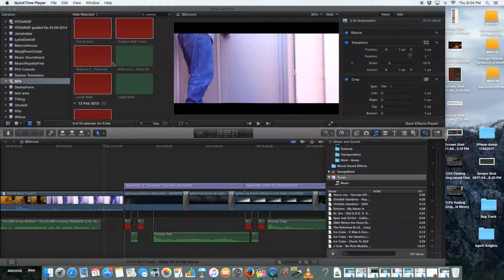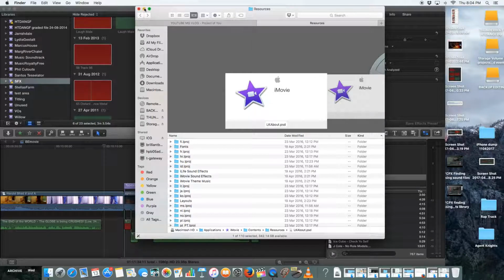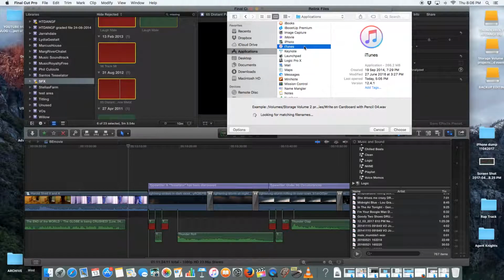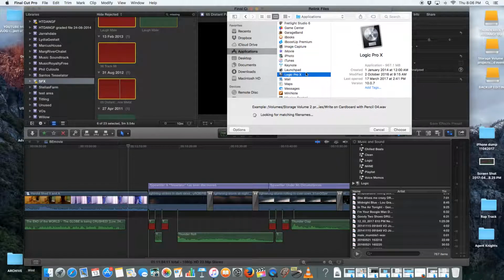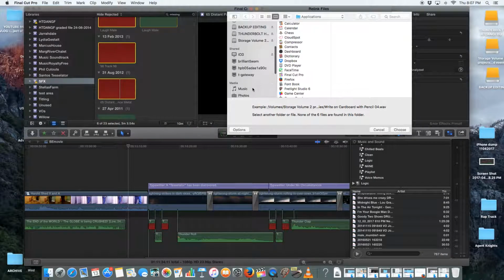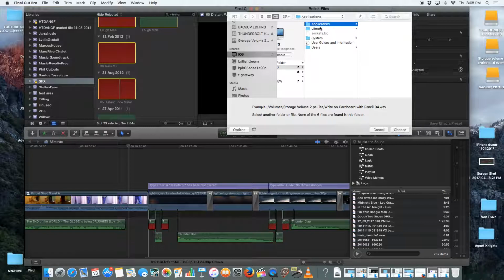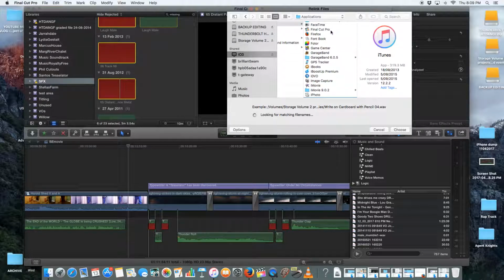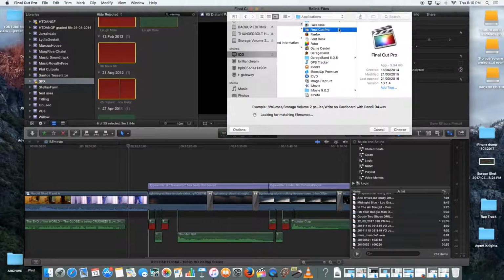FCPX finding sound effects files from a networked computer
Exasperating! How to locate the sound effects files you can not find anywhere